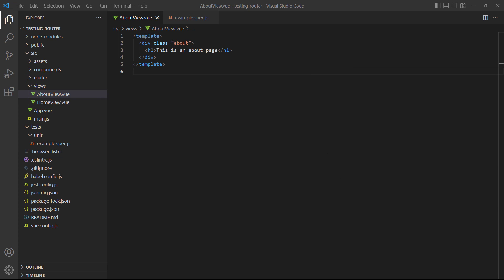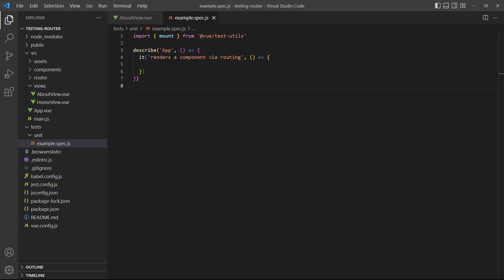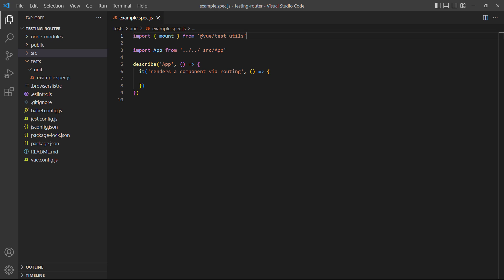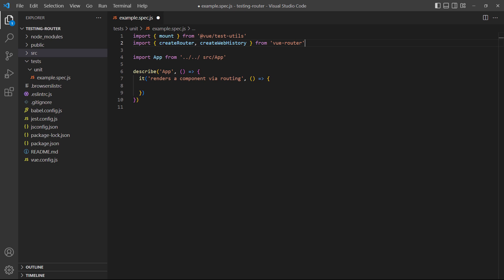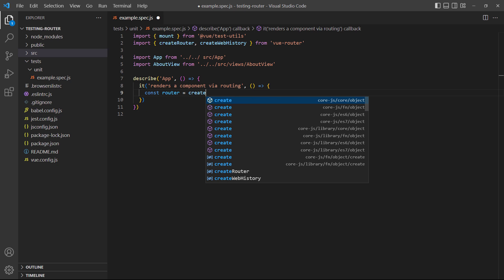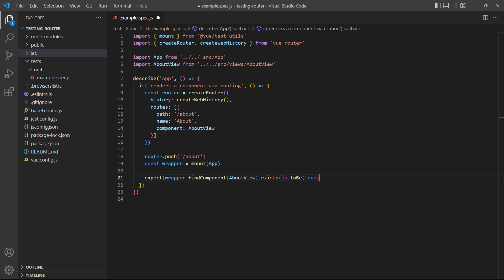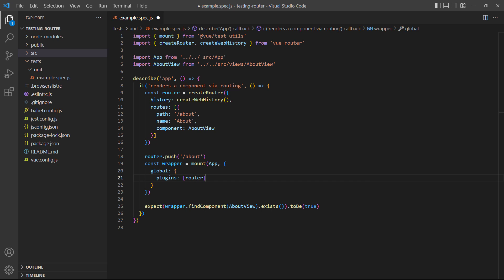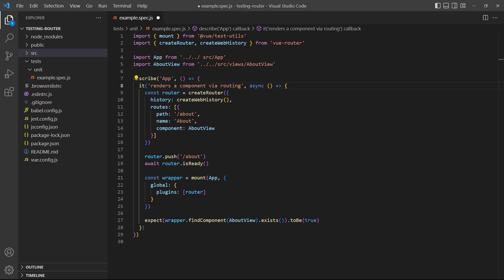#36 - Unit Testing Routing - Vue 3 (Options API) Tutorial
In this Vue 3 tutorial, we learn how to test the router and routing. We cover how to test with a local router and asynchronous routing behavior.

We cover the following topics:
1. Lesson Project
2. How to test a route